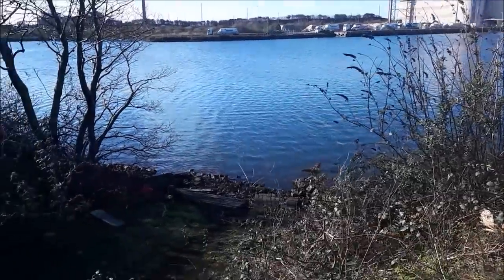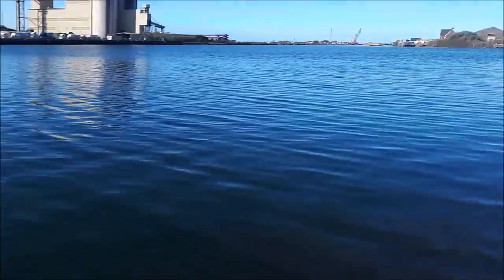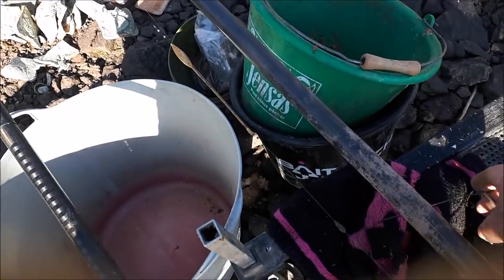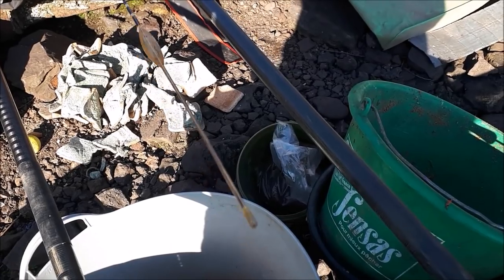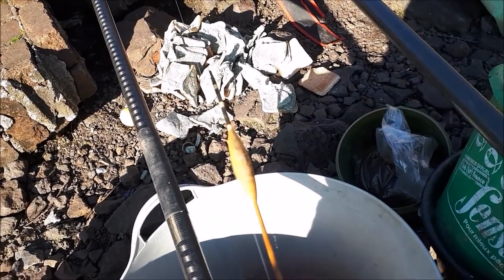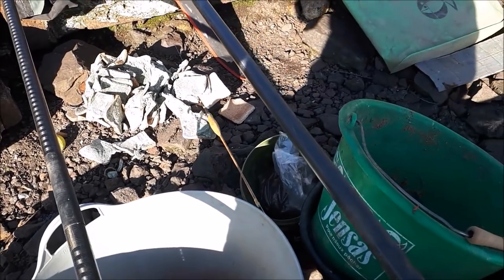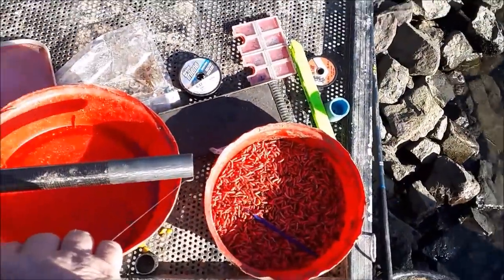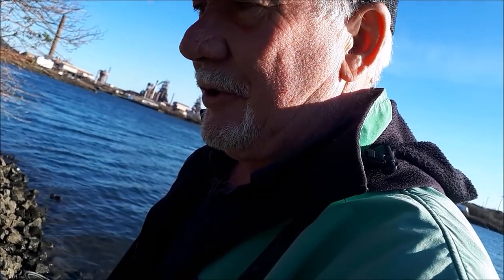My Fishing Vlogs with Clive Branson World Champion Port Talbot Docks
Greetings and Welcome to my Match Fishing Vlogs
This week I fish Port Talbot Docks Neath in South Wales
after a short break from fishing to set up my new Tackle Business I decided to wet my line down the Dock
See how I get on...
for the latest Vlog up-dates